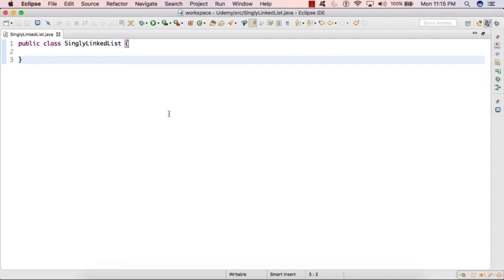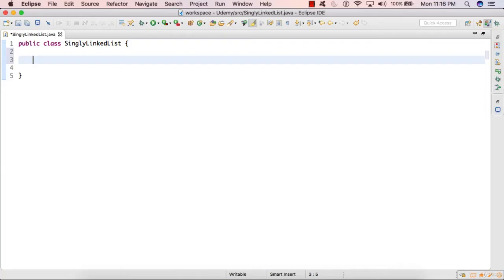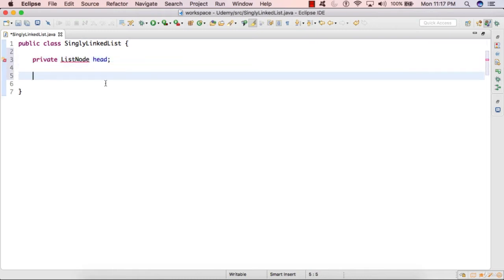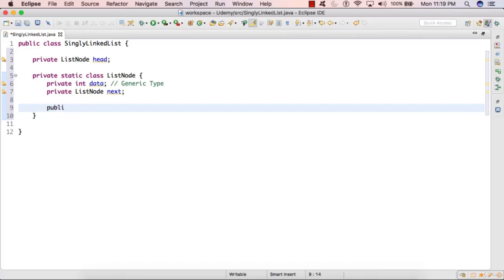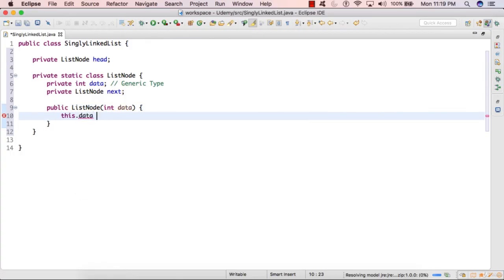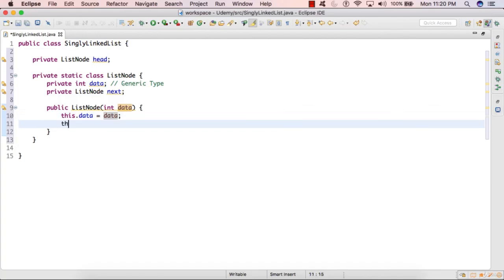How to Implement a Singly Linked List in Java | Data Structures and Algorithms